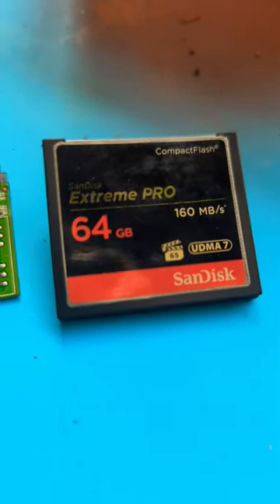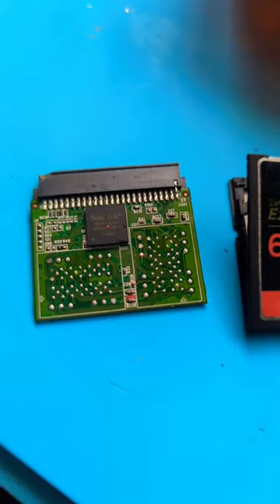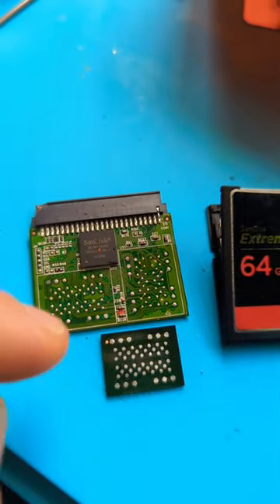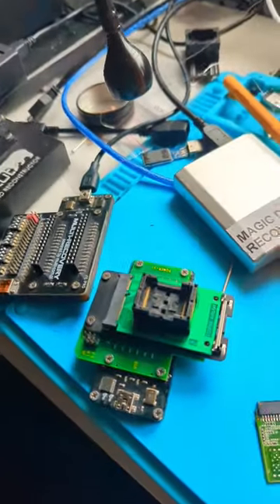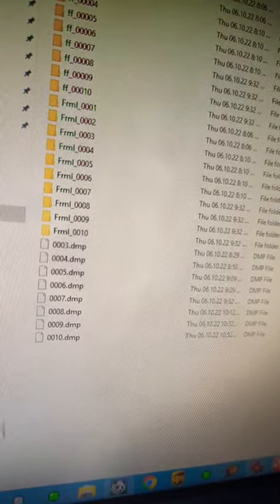how to recover data from compact flash in under a minute